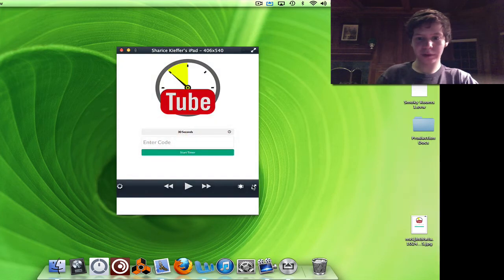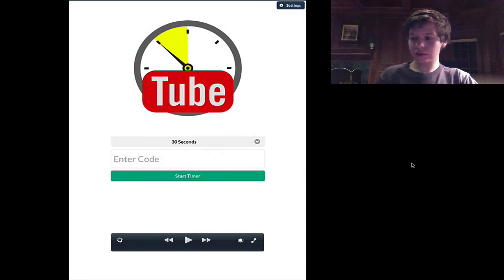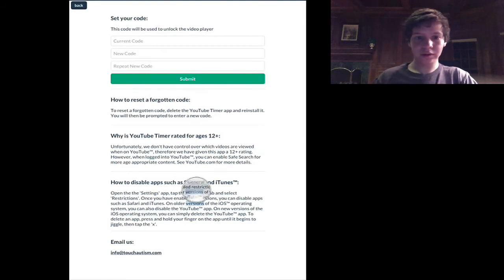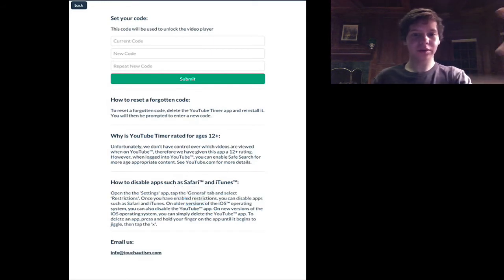YouTube Timer Autism App Review - Autism Plugged In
Review of Touch Autism's Timer for YouTube.com iPad app - awesome!  Help your child with special needs manage his or her time spent watching YouTube videos.  This simple, 99 cent app is a great visual way to limit your child's viewing time.